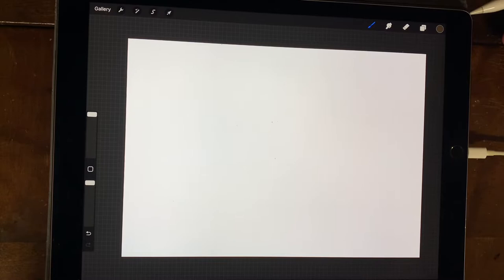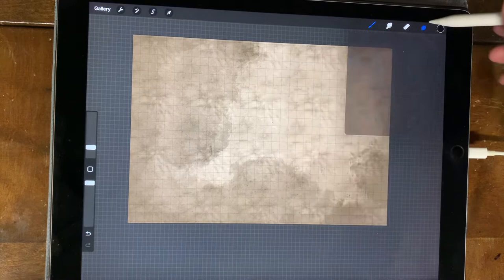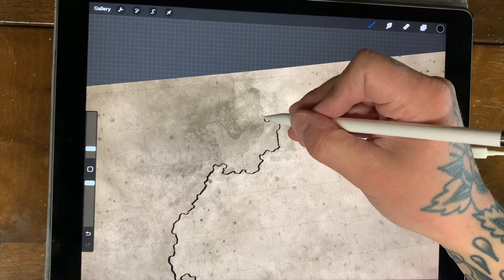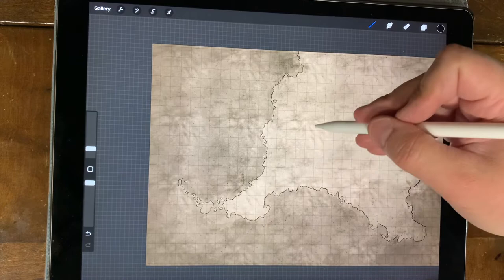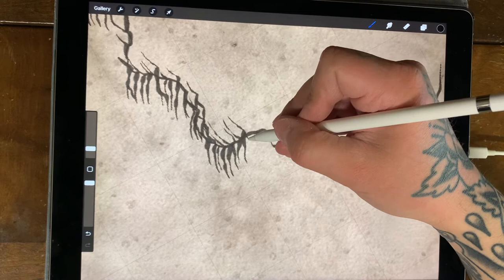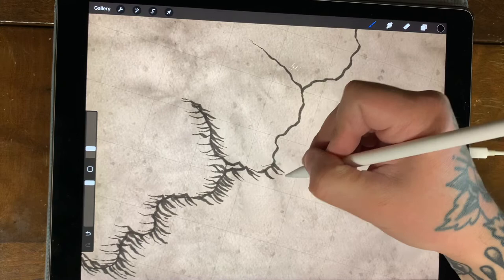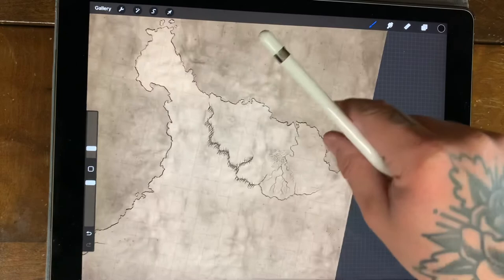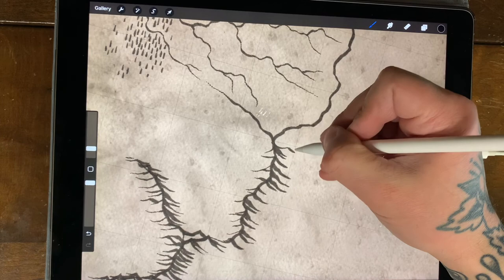Tutorial: Drawing fantasy maps on Procreate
Tutorial how to draw easily impressive maps on Procreate.